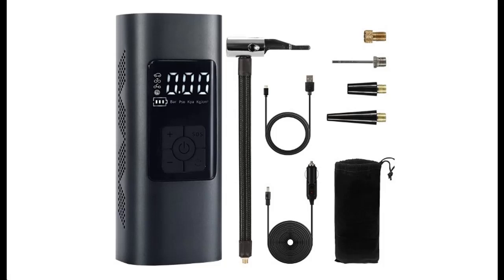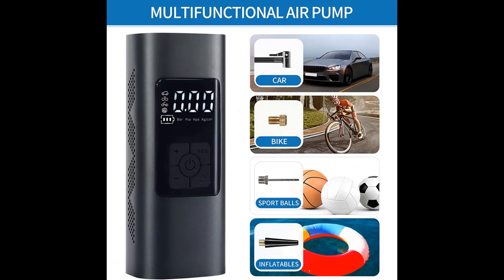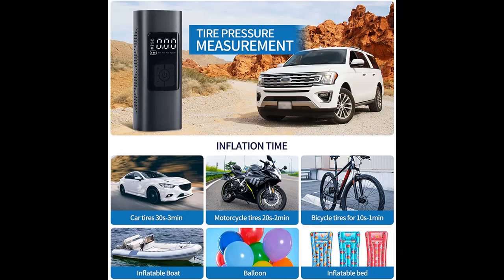SCOLEA Cordless Air Compressor Tire Inflator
Overview/Details/Reviews| SCOLEA Cordless Air Compressor Tire Inflator, Lightweight Portable Mini Air Pump With Digital Pressure Gauge, 6000mAh Rechargeable With Emergency LED Light For Car Motorcycle Bicycle Balloon

SCOLEA Cordless Air Compressor Tire Inflator, Lightweight Portable Mini Air Pump With Digital Pressure Gauge, 6000mAh Rechargeable With Emergency LED Light For Car Motorcycle Bicycle Balloon